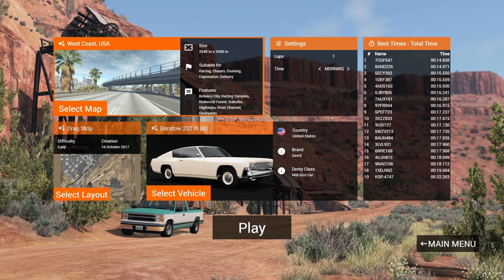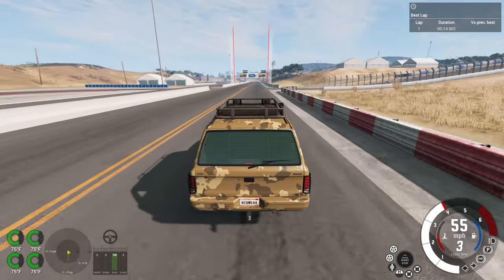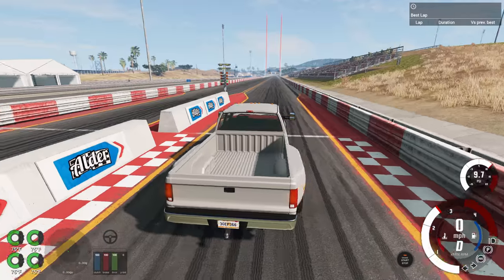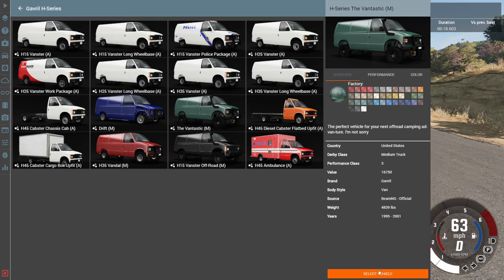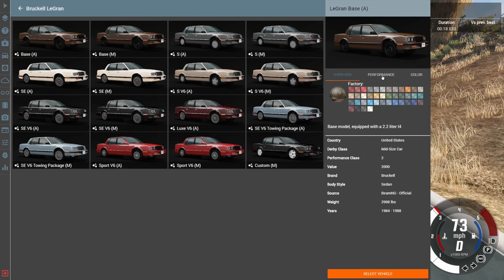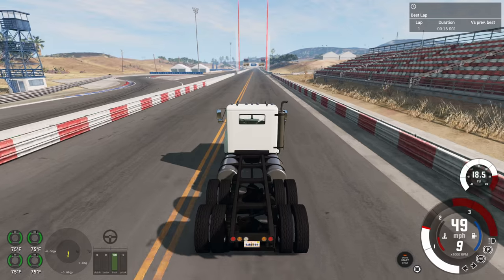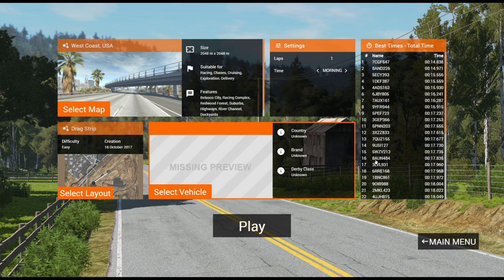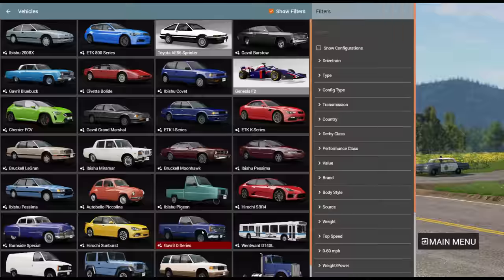THIS is the SLOWEST CAR in BeamNG.drive